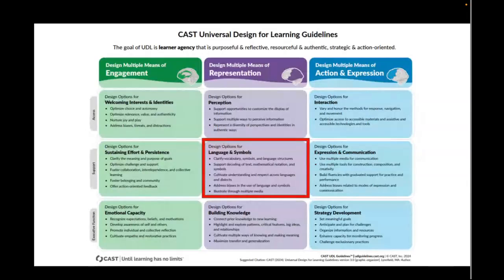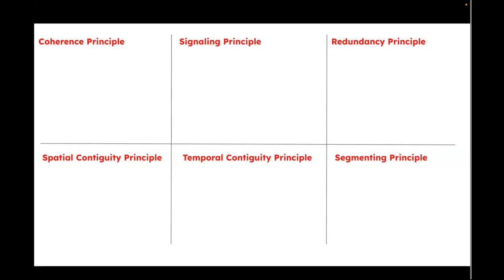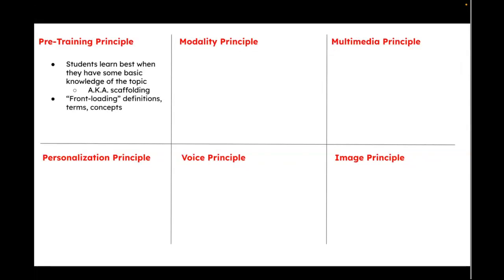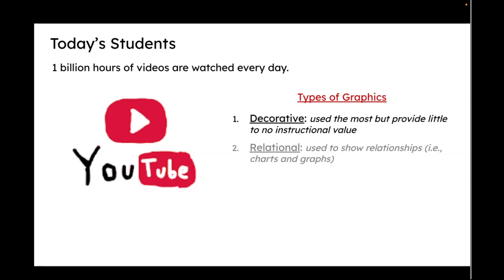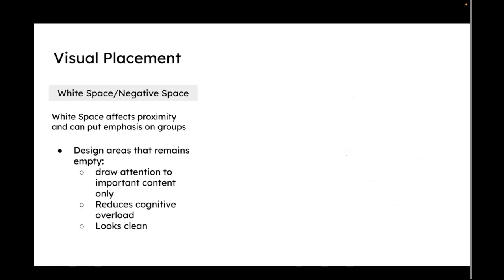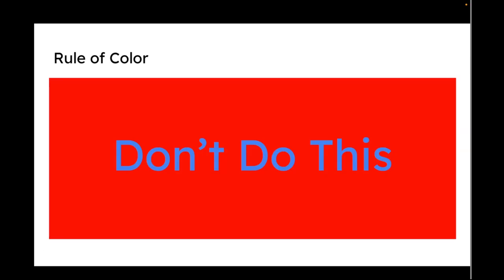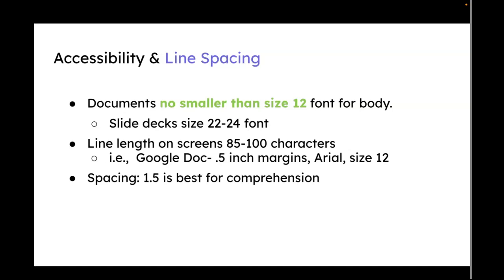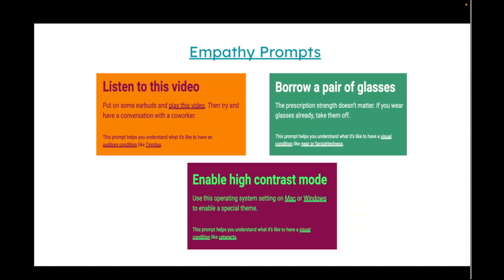Accommodations: Pixels with Purpose - Designing Digital Materials (10/28/25)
Presenter: Nicole Zumpano